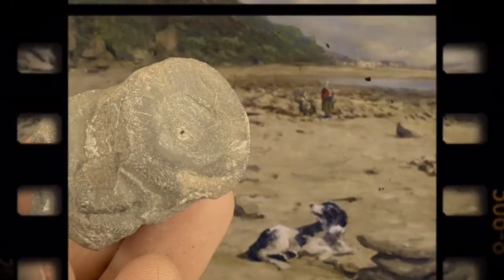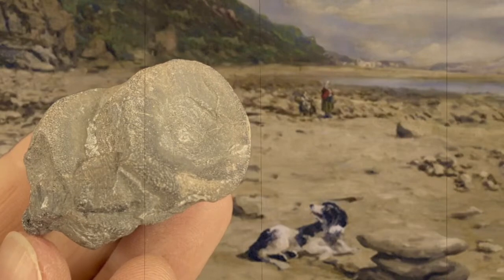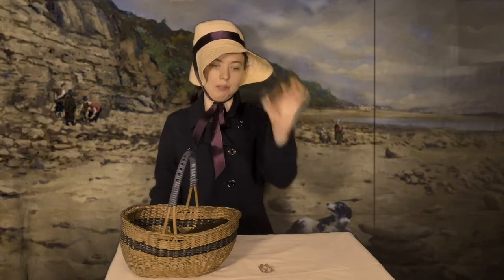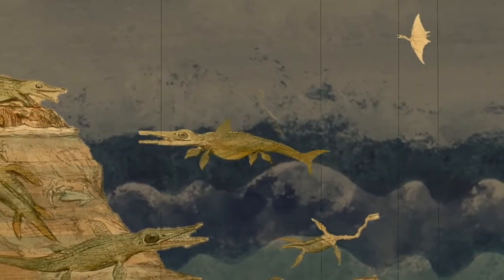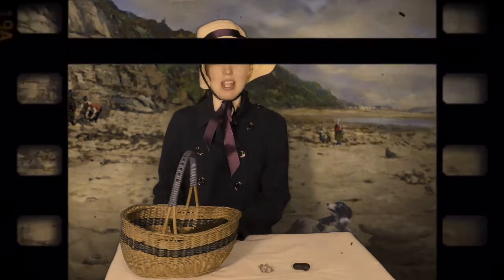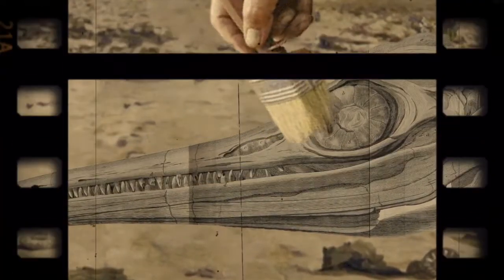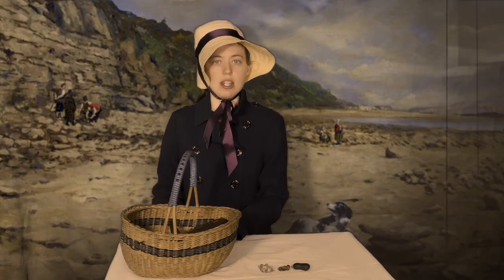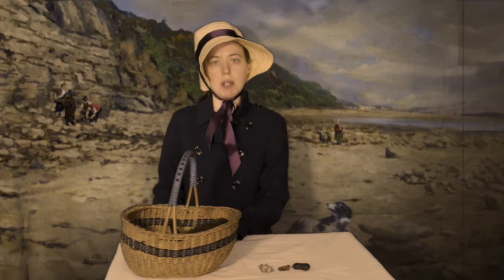Mary Anning Part 2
Hi I'm Rebecca Woods and I'm taking part in ScienceDiscoveryDay

Let's see what the mother of paleontology MaryAnning has in her basket for us